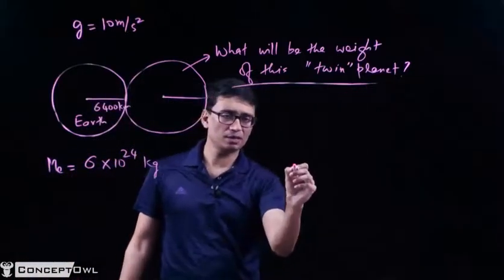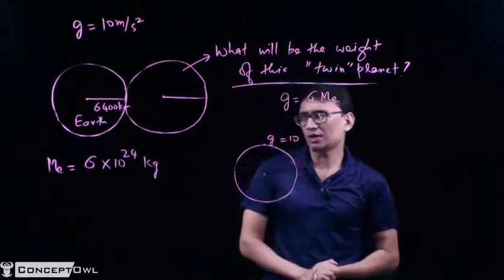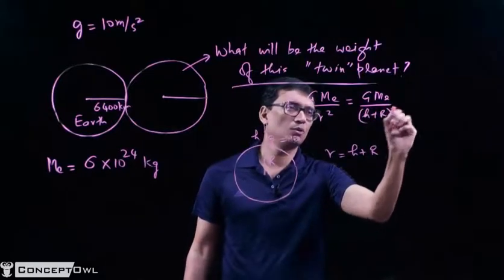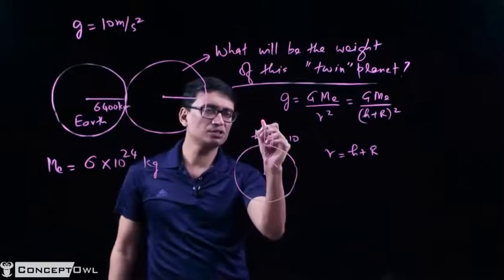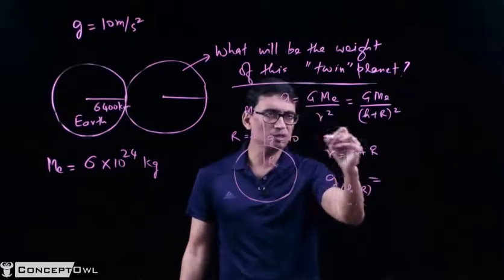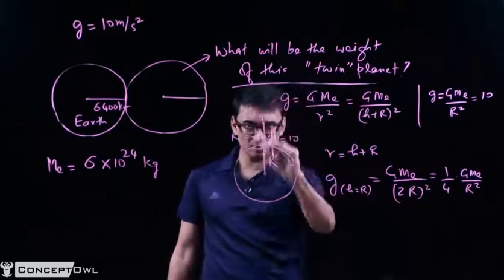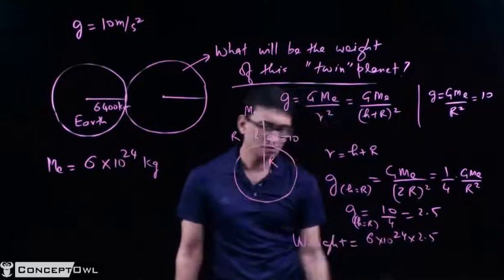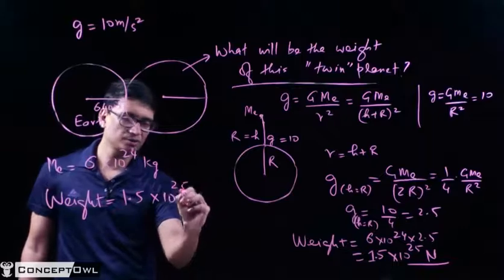Solution for you on mass and gravitation challenge